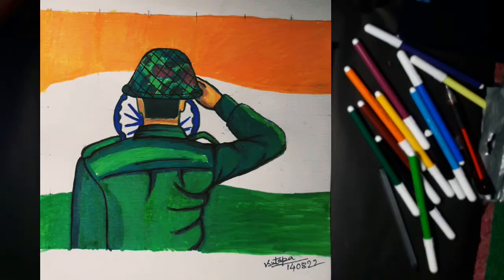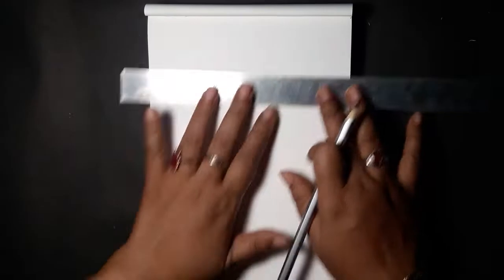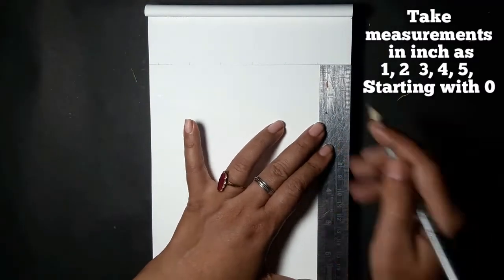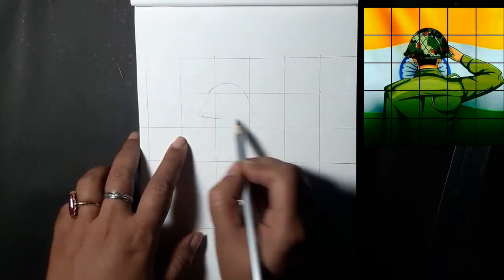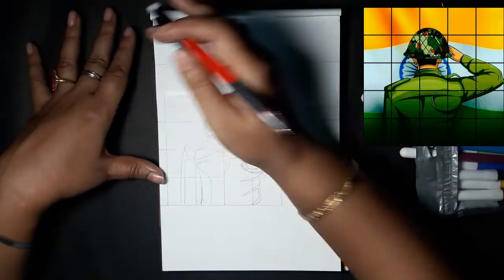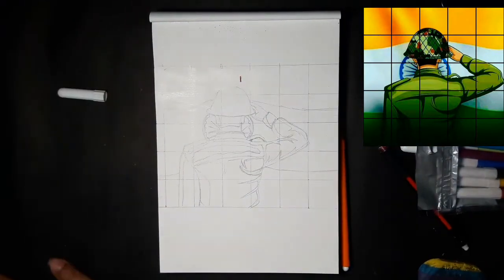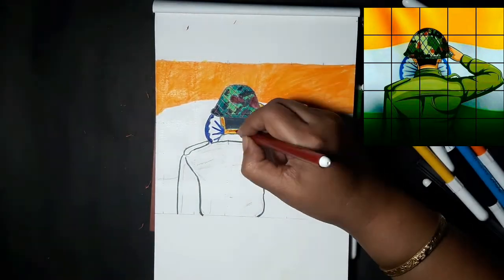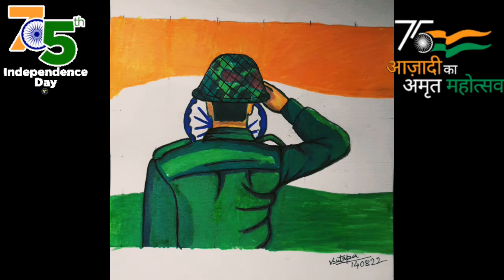15August2022 drawing, Independence Day drawing, How to draw Independence Day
15August2022 drawing, Independence Day drawing, How to draw Independence Day